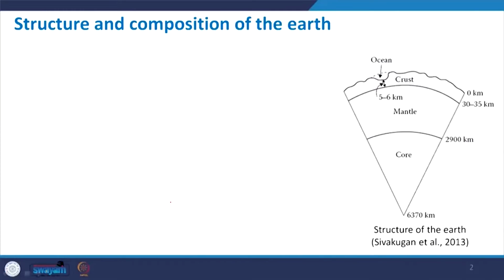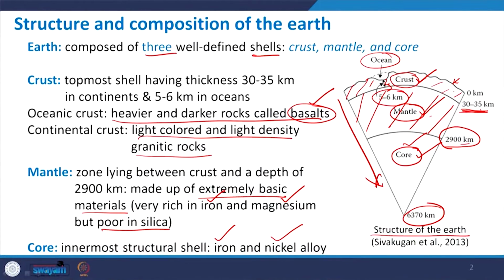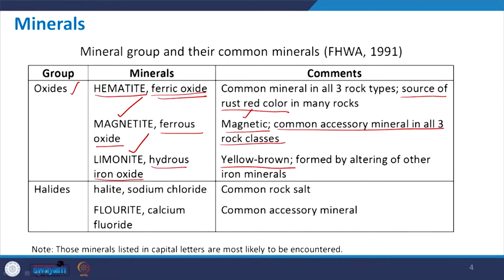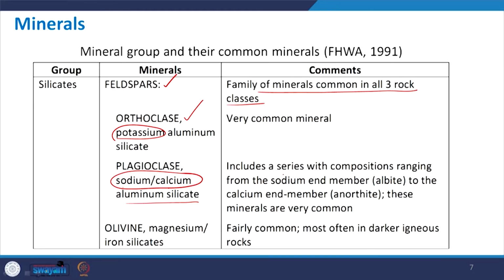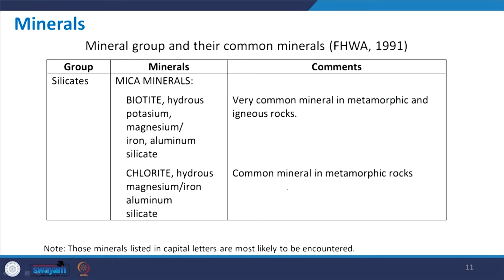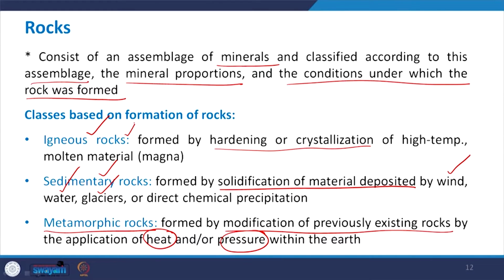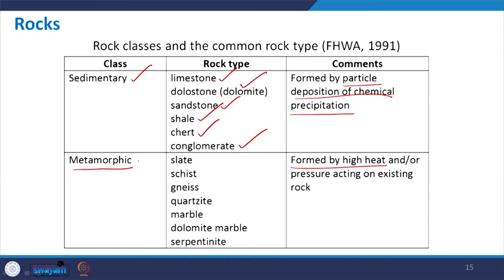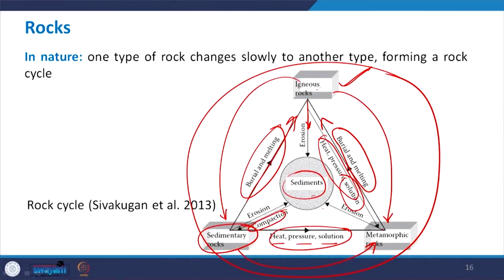Lecture 02:Minerals and Rock Classes